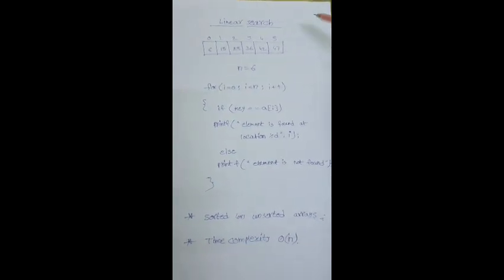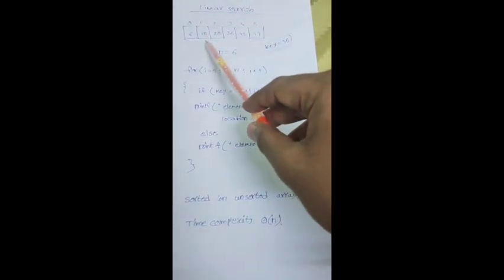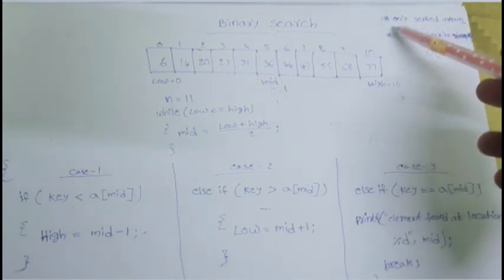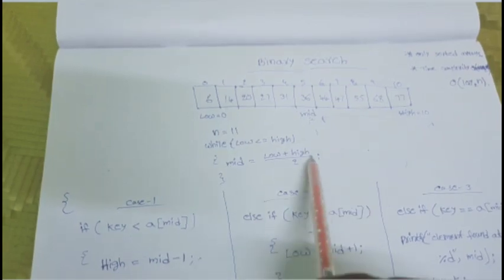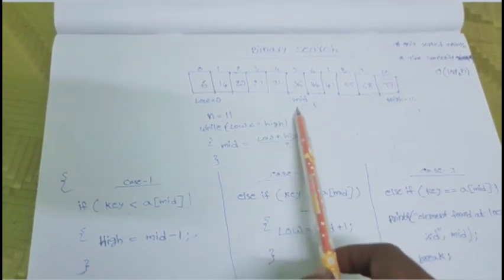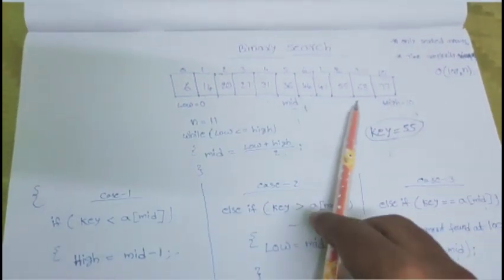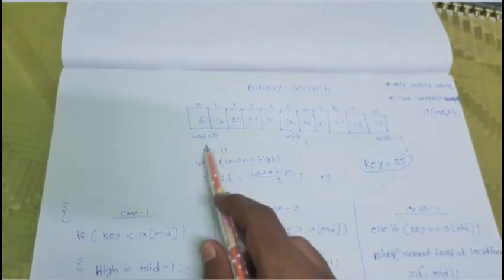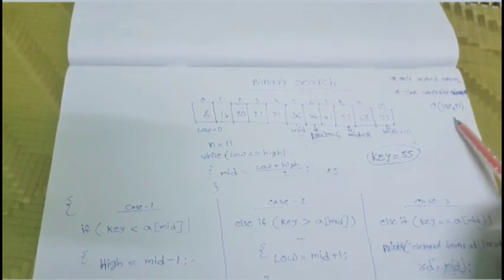Binary Search Algorithm | Data Structure | Syam Sundar | JNTUACEA | R19 CSE Batch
Searching Techniques are explained by Vuruturu Syam Sundar Student from Computer Science and Engineering ( R19 Batch ) of Jawaharlal Nehru Technological University Anantapur College of Engineering .

Student Details :

 Vuruturu Syam Sundar
 19001A0555 ,
 I-B.Tech - II-SEM ,